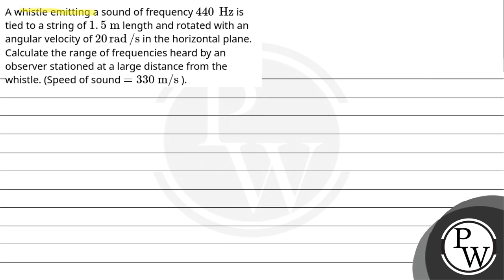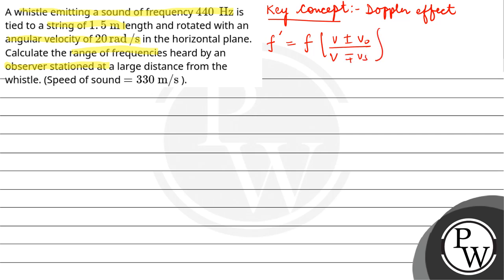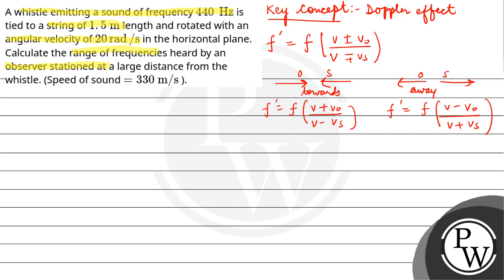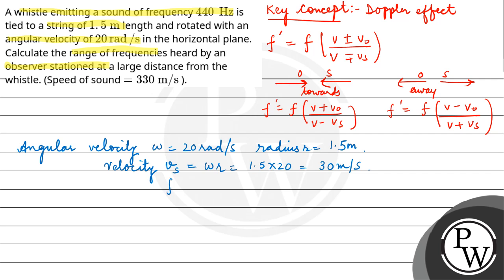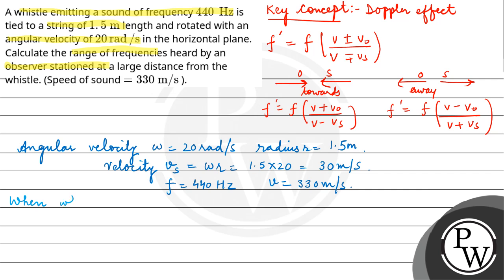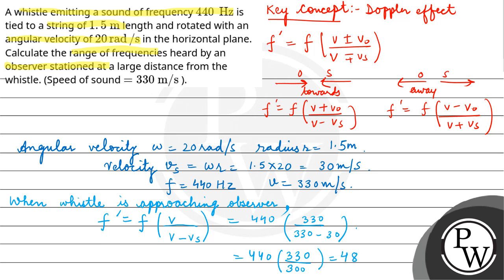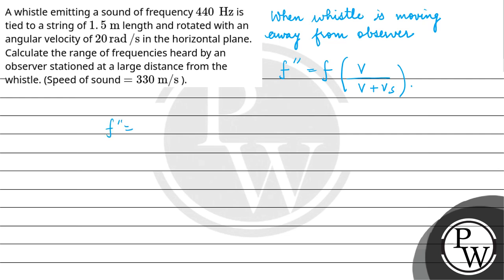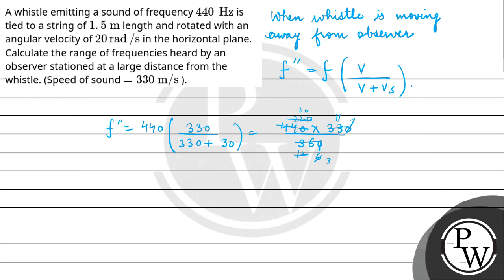A whistle emitting a sound of frequency440&#160;Hz is tied to a string of1.5&#160;m length and r....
A whistle emitting a sound of frequency440&#160;Hz is tied to a string of1.5&#160;m length and rotated with an angular velocity of20rad/s in the horizontal plane. Calculate the range of frequencies heard by an observer stationed at a large distance from the whistle. (Speed of sound=330&#160;m/s ).